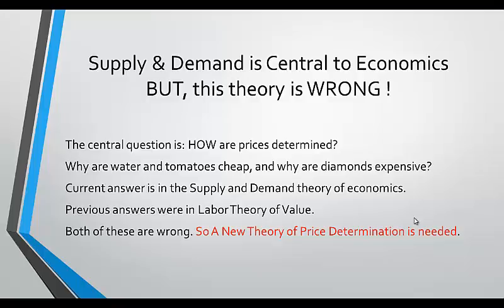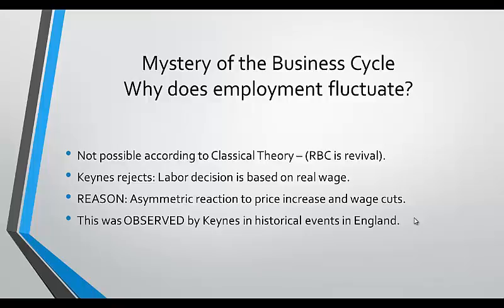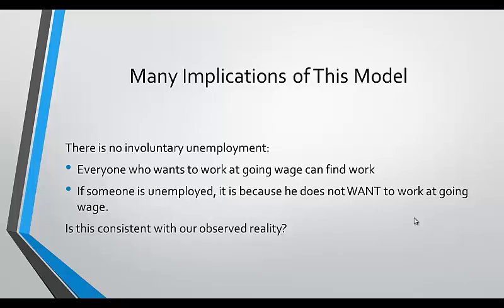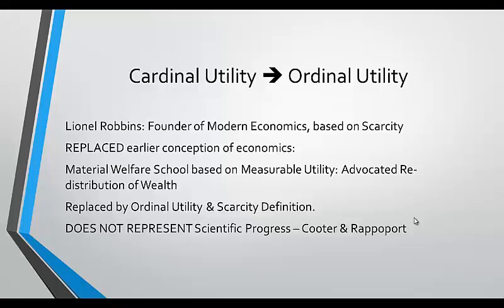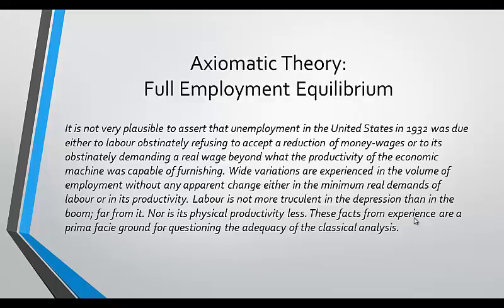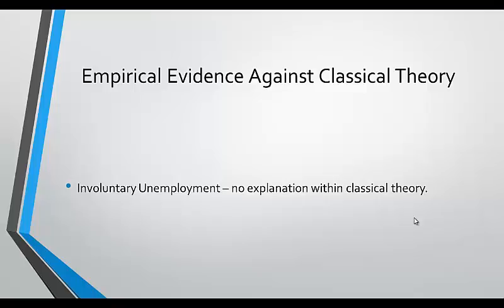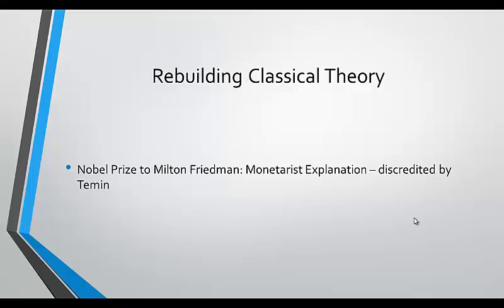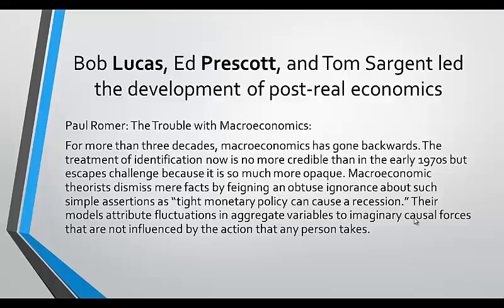Adv Micro L3: Failure of Supply & Demand in Labor Market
PIDE Lecture 27th Feb 2017 -- A key insight of Keynes was the supply and demand did not equalize in the labor market, so that excess supply of labor could persist for a long time.